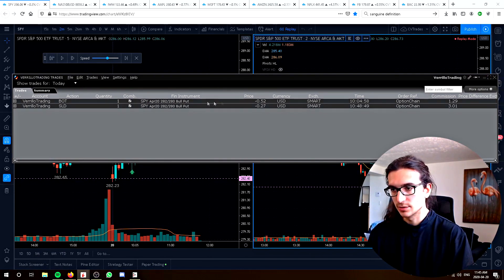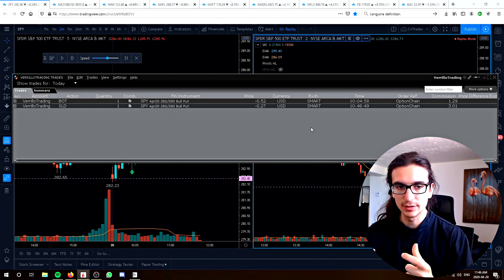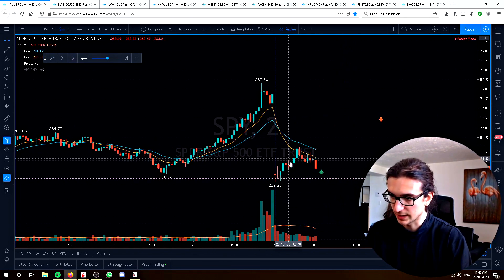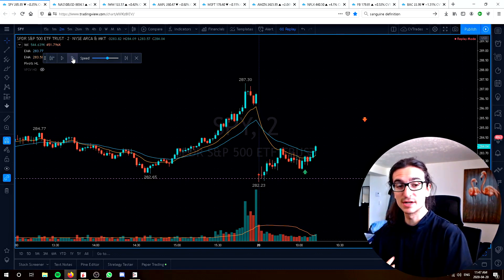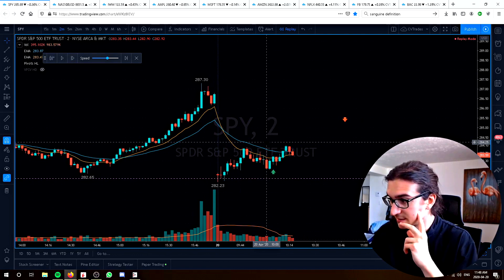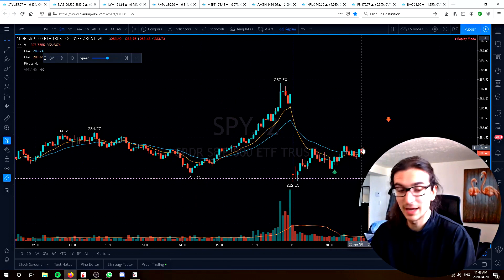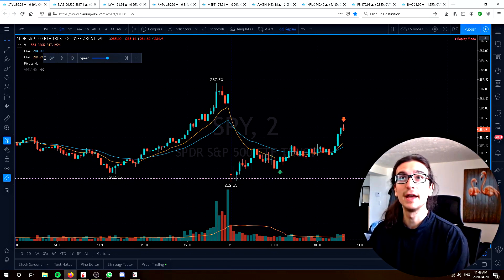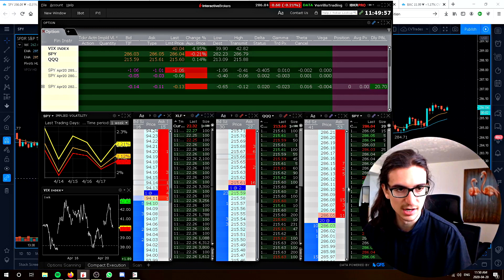SPY April 20, 2020 Trade Review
Bulls get the benefit of the doubt unless we see considerable weakness in the major sectors at the same time.
**Key point relating to combo orders, legging out is better because SMART routing systems aren't perfect and if you want the faster fill look to close each leg separately.

Plus for me today cause I did actually put in a stop after the trade gave me profit. Ended up closing it soon after though but it's the mechanical process of putting in a stop that's important. Let's make that consistent.